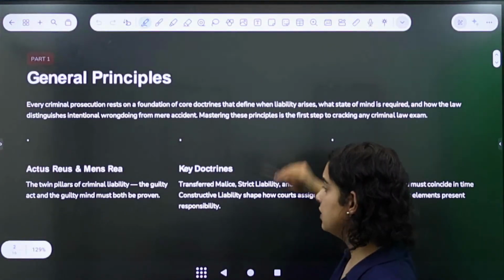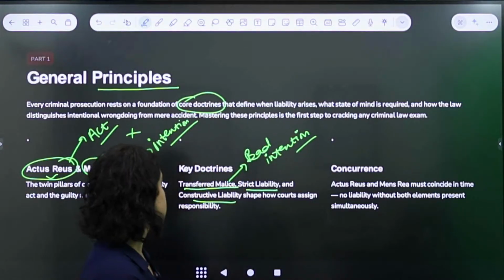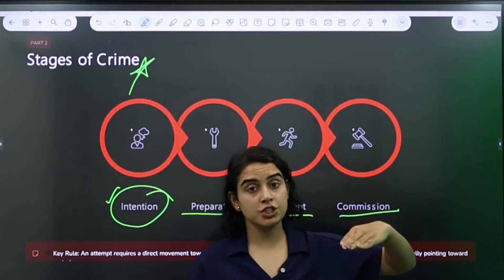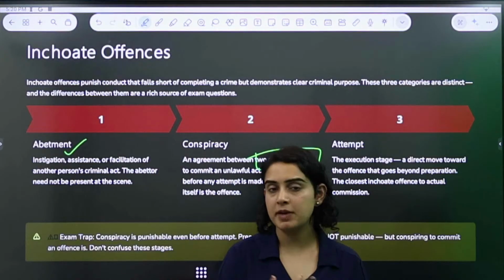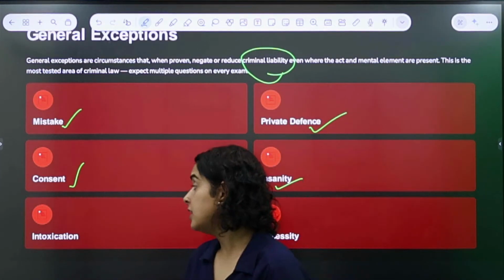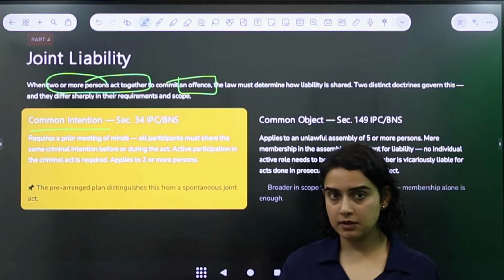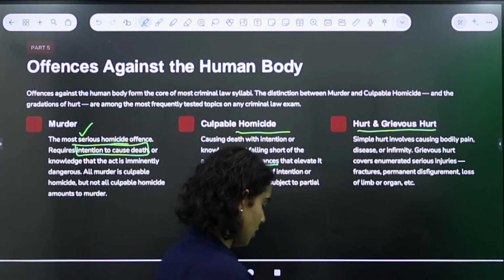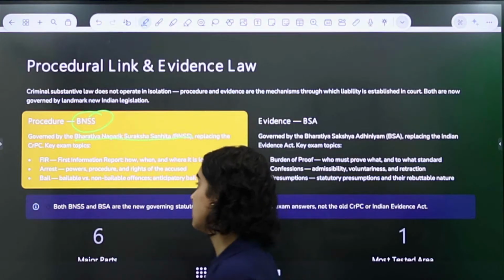CLAT 2027 Legal Reasoning | Criminal Law Made Simple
Preparing for CLAT 2027 and struggling with Criminal Law in Legal Reasoning?

In this LIVE session, we will break down the **basics of Criminal Law** in a simple, clear, and exam-oriented way, specifically designed for Legal Reasoning preparation.

Instead of memorising legal concepts, you’ll learn how to **understand them, apply them in passages, and solve questions accurately**.

📚 In this Live Session you will cover:

• Core Criminal Law concepts relevant for Legal Reasoning
• How these concepts appear in CLAT passages
• How to apply legal principles to factual situations
• Common mistakes students make in Criminal Law questions
• How to improve accuracy in principle-based questions
• How to approach Legal Reasoning with conceptual clarity

CLAT Legal Reasoning is not about how much law you know.
It is about how clearly you understand a principle and apply it under pressure.

This session will help you build that clarity so you can solve passages with confidence.

🎯 Join LIVE if you want to strengthen your Legal Reasoning foundation and improve your performance in this section.